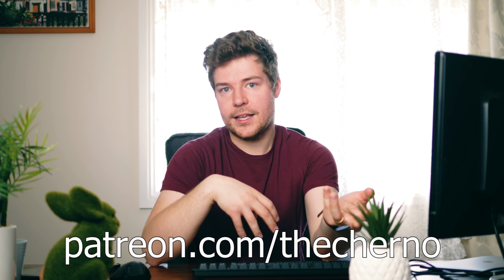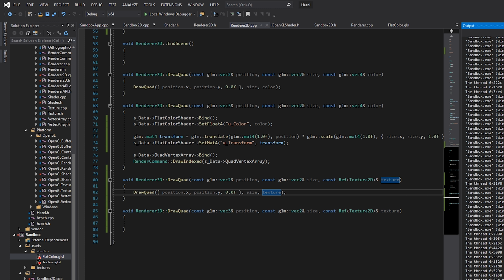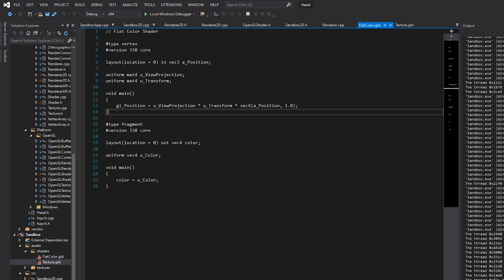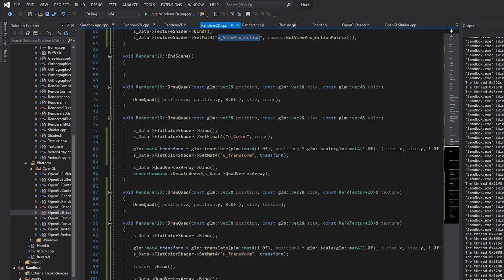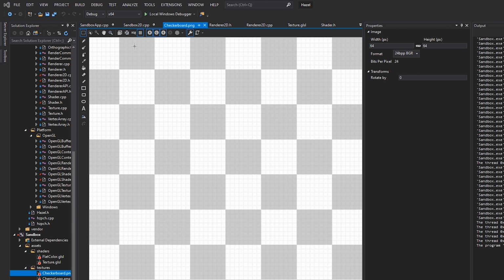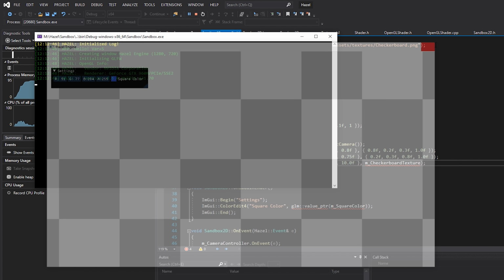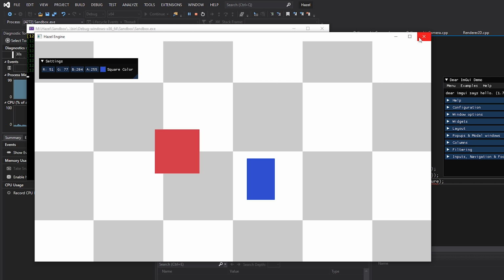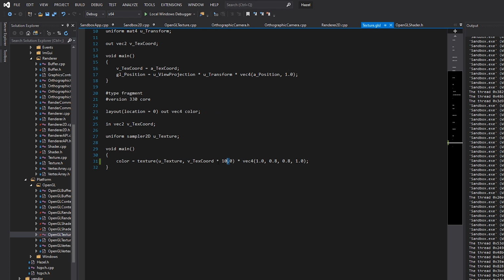2D Renderer Textures | Game Engine series